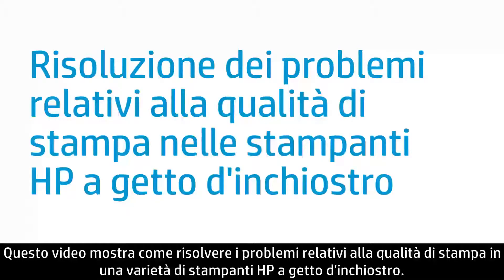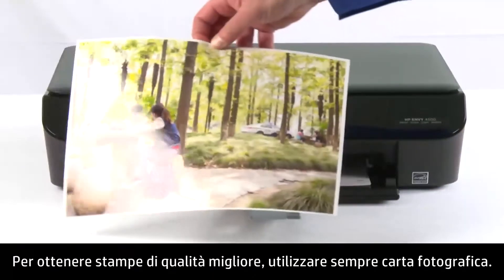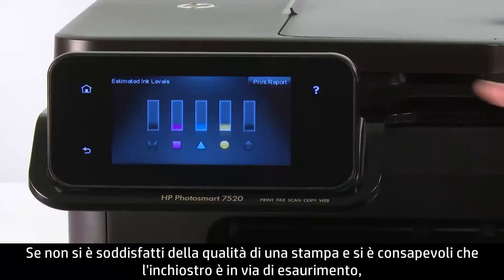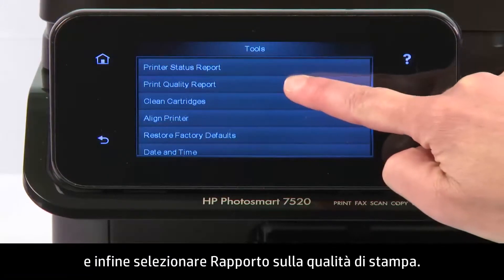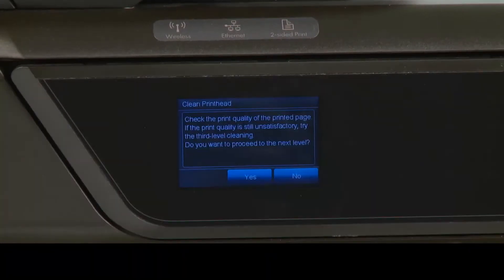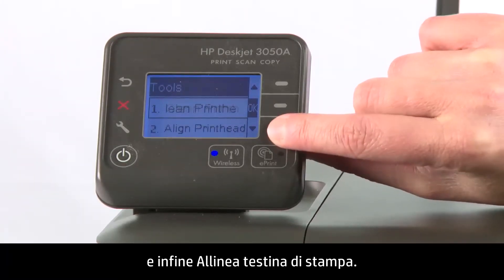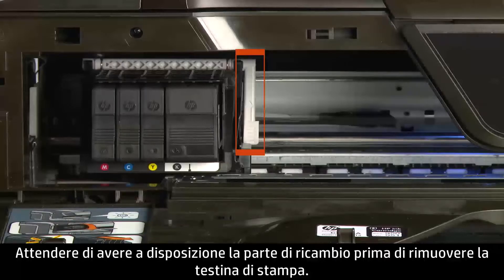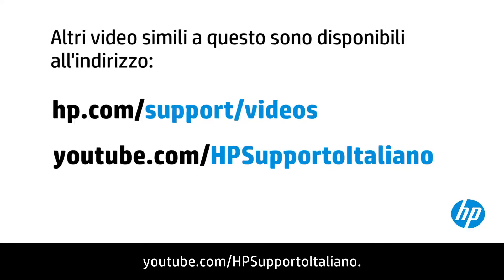Risoluzione dei problemi relativi alla qualità di stampa nelle stampanti HP a getto d'inchiostro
Come risolvere i problemi relativi alla qualità di stampa in una varietà di stampanti HP a getto d'inchiostro.